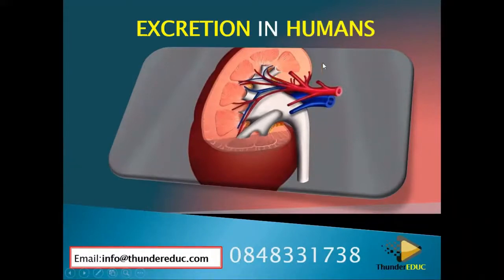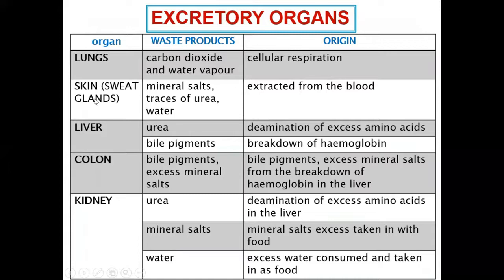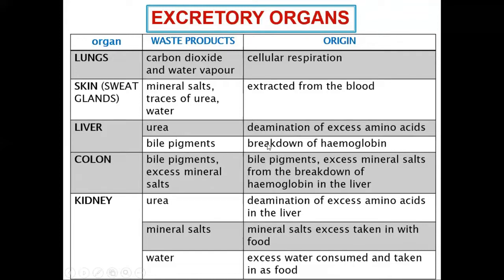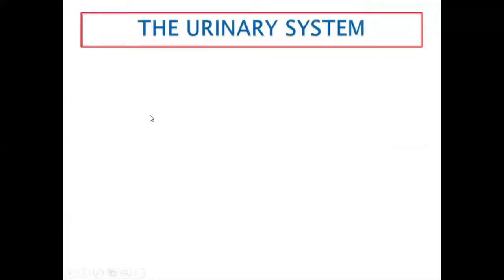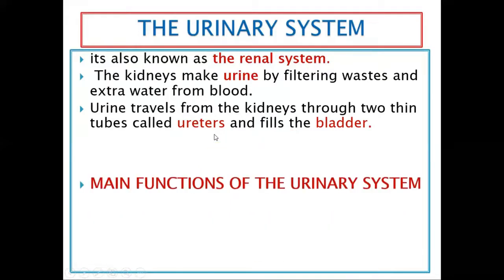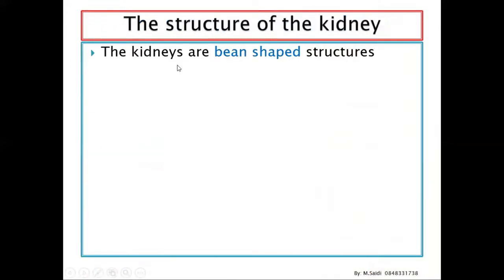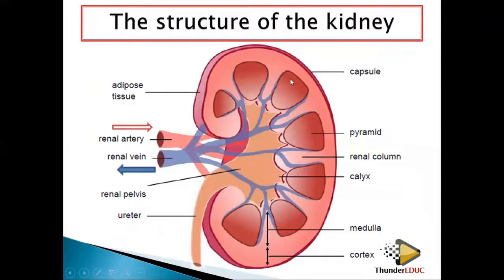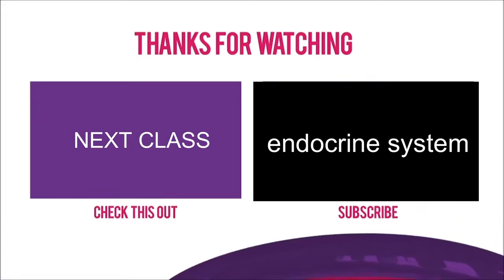Introduction to EXCRETION ; Grade 11 life sciences ThunderEDUC M SAIDI